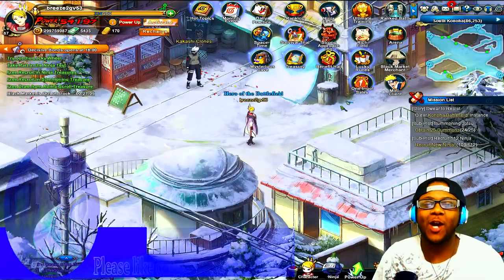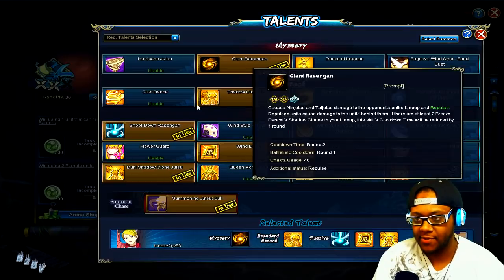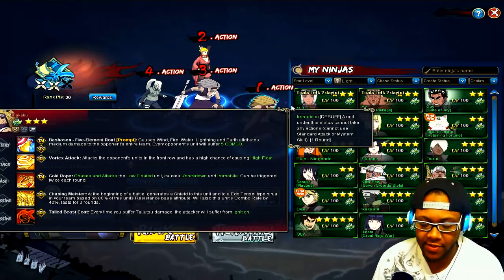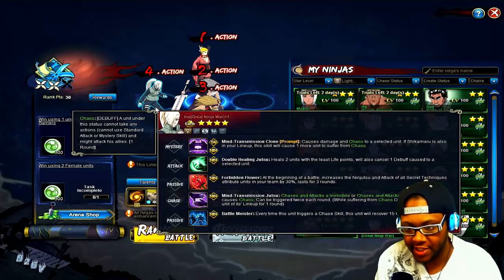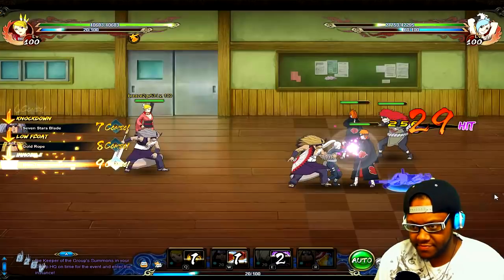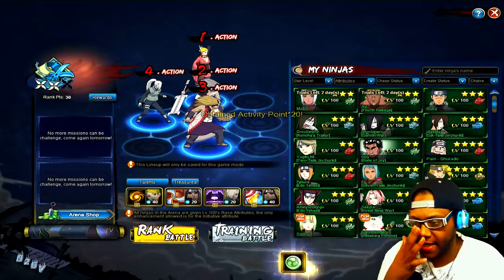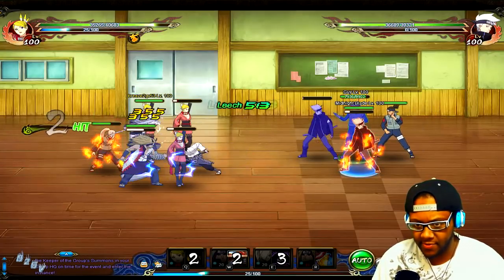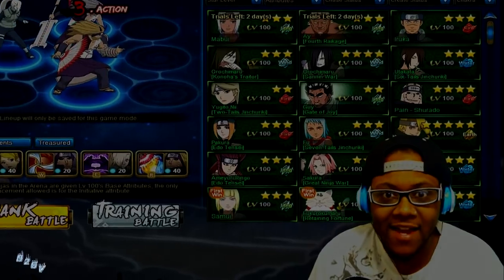Naruto Online: TEAM SHOWCASE # 7 ( GNW INO TEAM )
I will be  Live Streaming on my youtube channal breeze2gv  Monday / 5:00 pm /8:30 pm Pacific Time Zone /Wednesday /Saturday/  At 9:00 pm /11:00 pm Pacific Time Zone